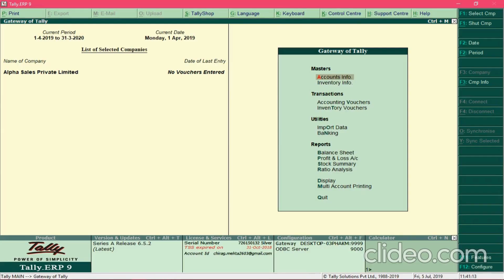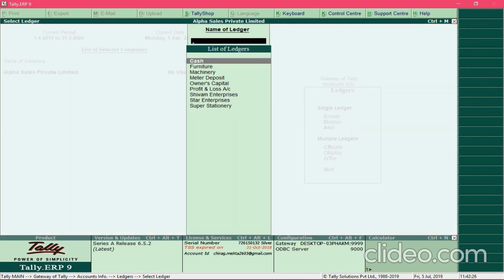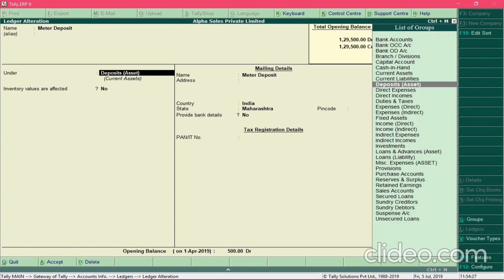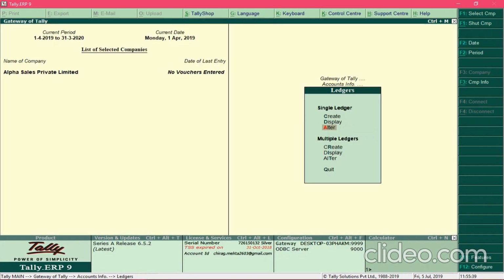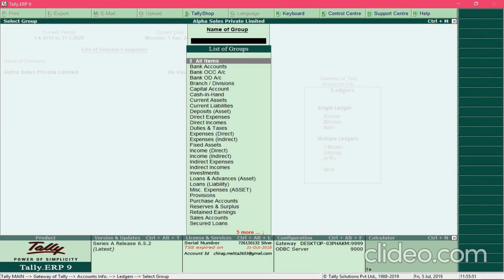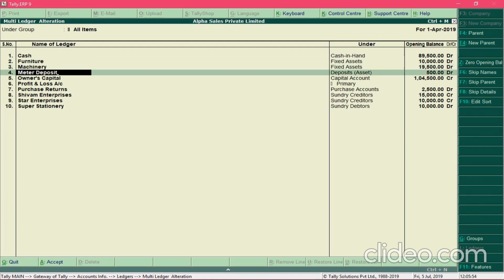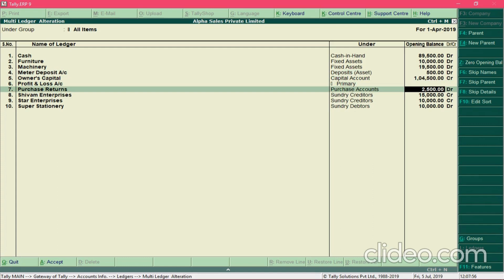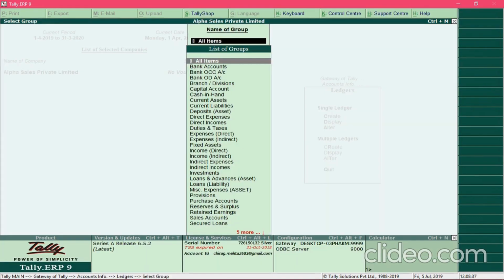Multi Ledgers Displaying & Alteration in Tally ERP9- #5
Hi all,
This playlist contains 6 short video, which helps you to switch your business from manual to computerize Accounting in Tally step by step.

(Manual to computerize Accounting in Tally)

IN THIS VIDEO WE’LL LEARN:
Add new details.
Rectify any details- selected a wrong group, or entered wrong amount.
Delete a ledger permanently.
Tally lets you change the details of ledger after you have created it.

PLAYLIST VIDEO LINK- (Manual to computerize Accounting in Tally)

OTHER TALLY VIDEOS FOR BEGGINERS-

If you are beginners & want to learn basics rules of accounting

SUPPORTING LINKS FOR YOUR LEARNING.